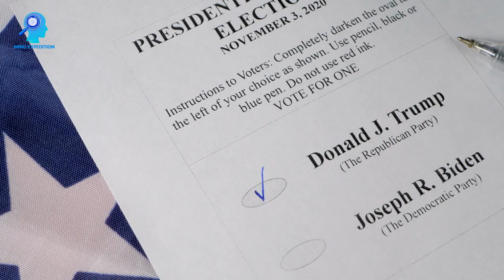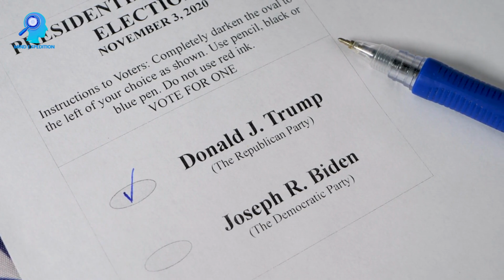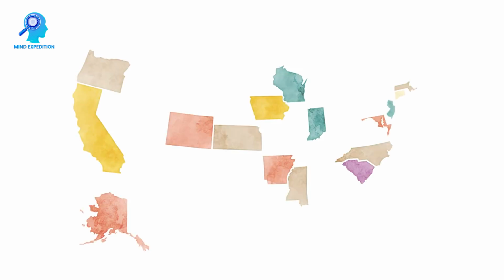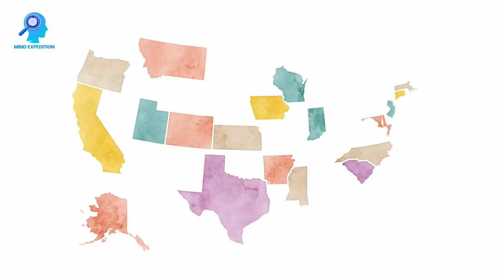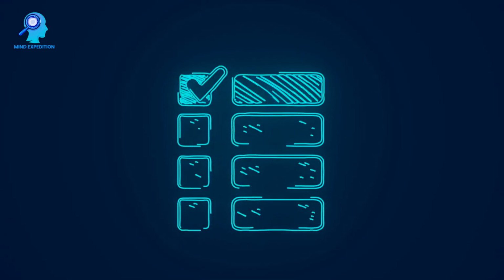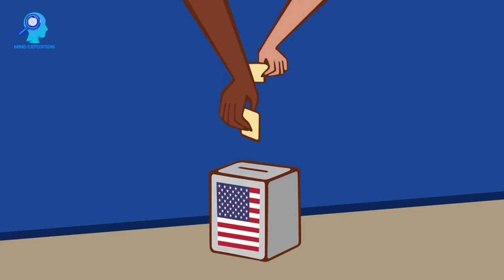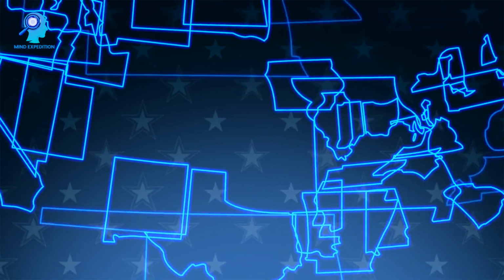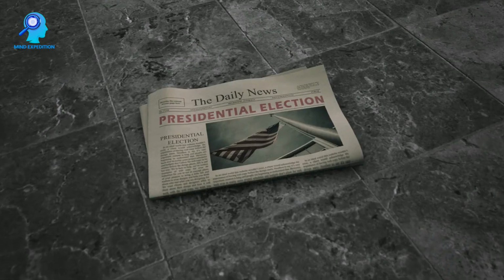How the U.S. Presidential Election Process REALLY Works (Documentary)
Ever wondered how the U.S. President is actually elected? Discover the intricate process behind the Electoral College, from casting your vote to the final decision in Congress. Learn how electors are chosen, what happens on Election Day, and why this system was created. Dive into the details of America's unique election process and understand the journey from your ballot to the White House